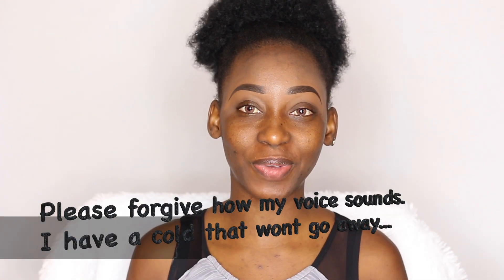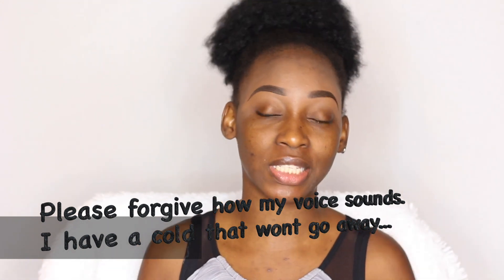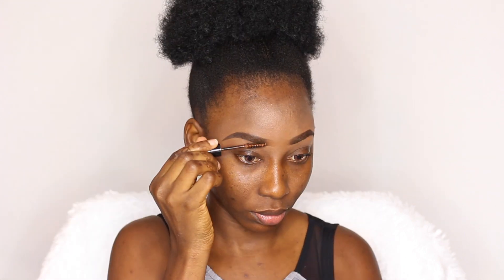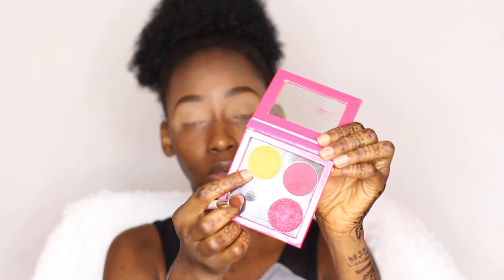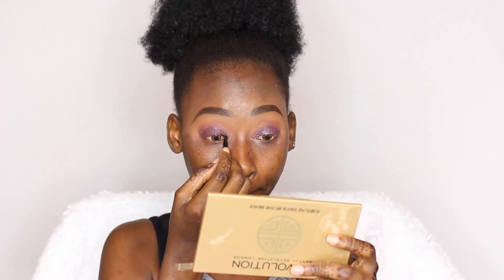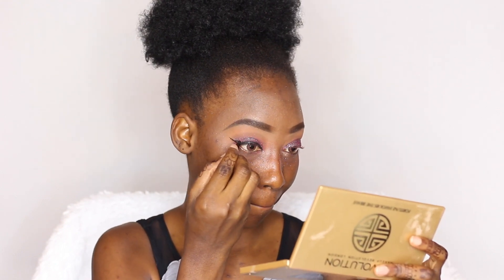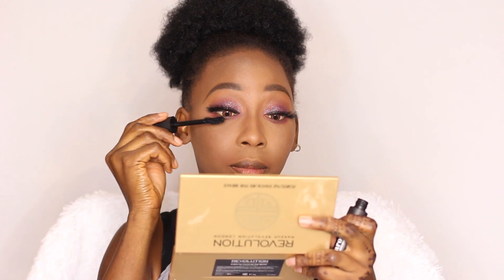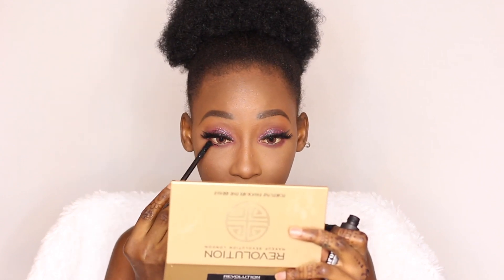NYE inspired | Bye 2017 - Welcome 2018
Hey guys,

Compliments of the season to y'all. Here's a look to wrap up 2017 with all the awesomeness it brought - and anticipating the new year with all it's got in store.

I hope you enjoy today’s video and you keep coming back.

As usual, i love you guys soo much and i'll see you in my next video.

Deets:
Boots No7 primer
ColourPop no filter concealer "deep golden" & "deep 70"
Ewaronke tinted eyebrow gel
Hegai and Esther single refill eyeshadows "Thumbs up" and "Inferno"
Alpha pigments - Grey
NYX Jombo pencil "Milk"
Lagirl Orange corrector
Colorpop no filter concealer - “Deep70” & “Deep golden”
IcandyCosmetics illumination palette
Hegai and Esther photo perfect foundation “Bronze”
BlackOpal stick foundation "black walnut"
Maybeline powder "Cacao"
Mac blush "Breezy"
ColourPop liquid lipsticks “Virginia” & “Pin wheel”
Denique lashes “Opal”
NubanBeauty makeup setting spray

Amazing background music by Jibby - titled "Adesuwa" (@jibbyizhere on instagram)
Different products for brushes - as long as it works

Video edited withFinalCutPro
Editing by : Me
Camera : Canon Rebel T5i
Lights : Ringlight and vanity mirror